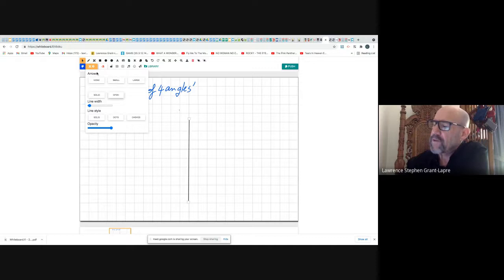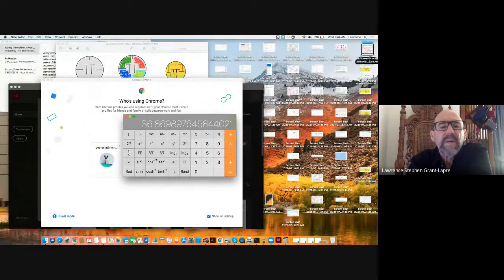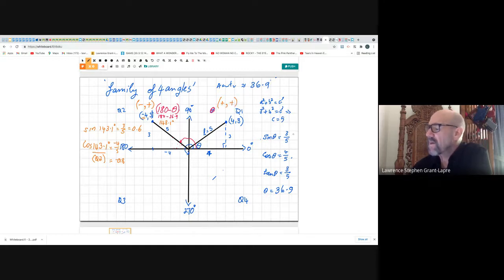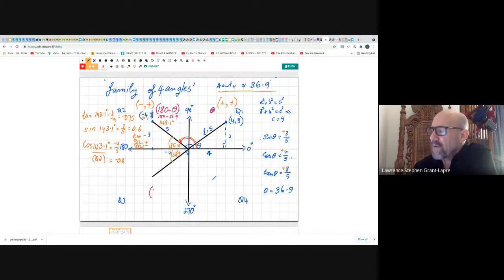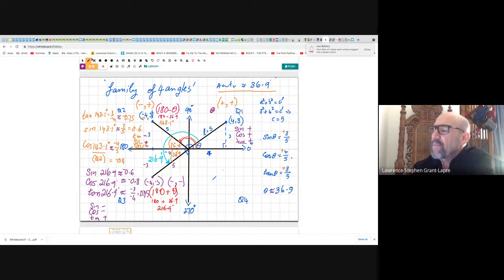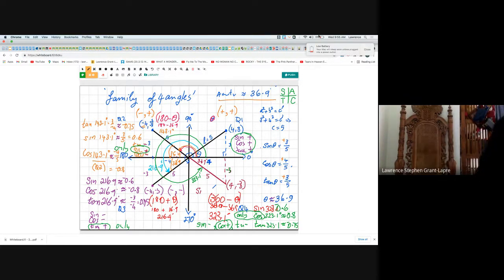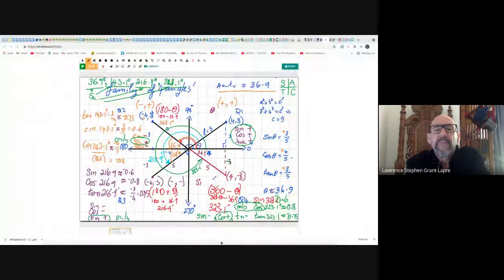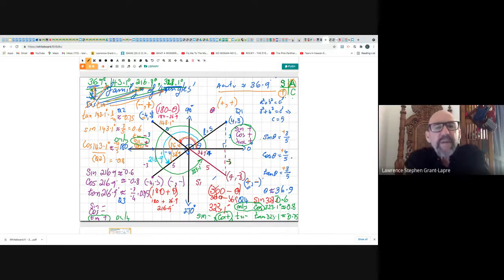Trigonometry 4 quadrants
Family of 4 angles in the four quadrants